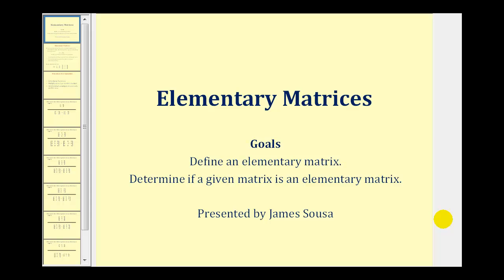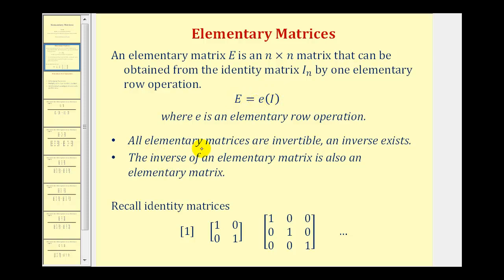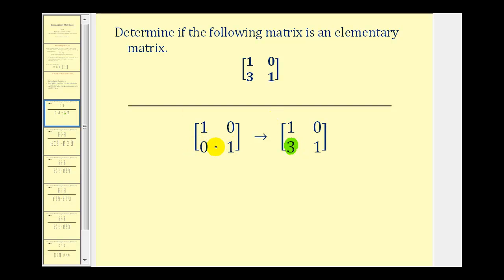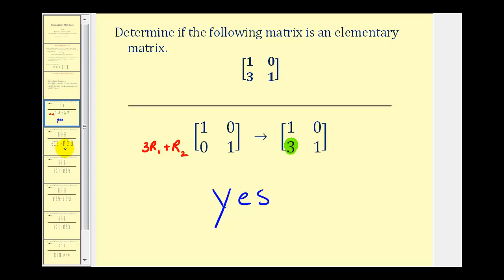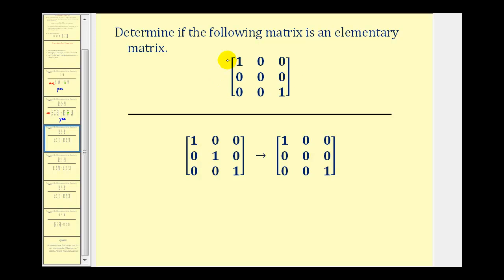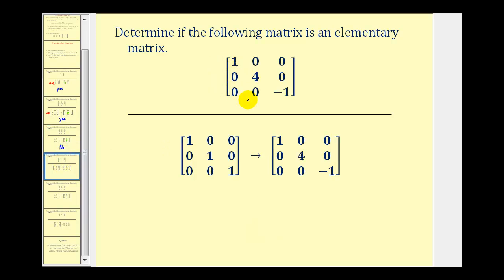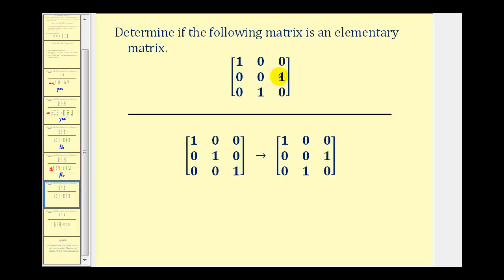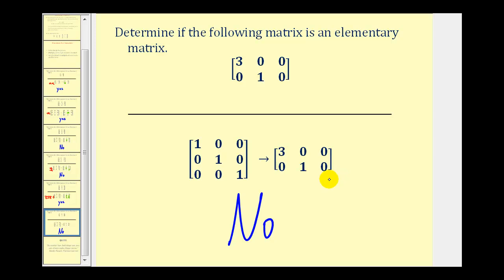Elementary Matrices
This video defines elementary matrices and then provides several examples of determining if a given matrix is an elementary matrix.